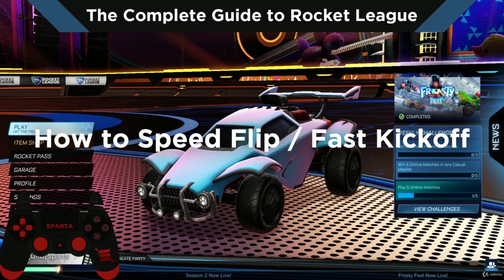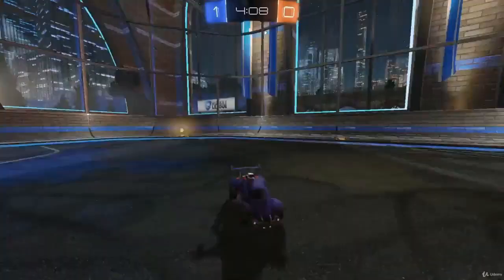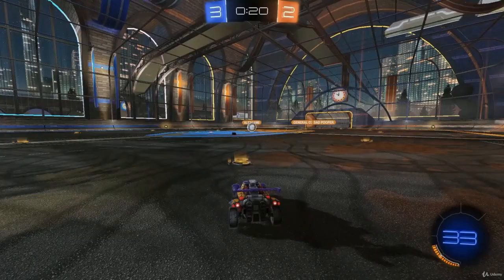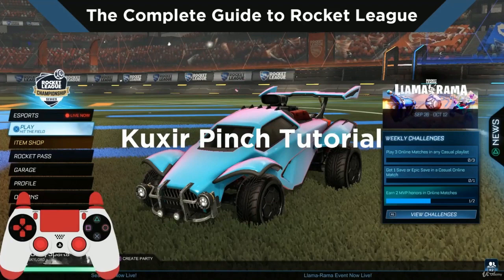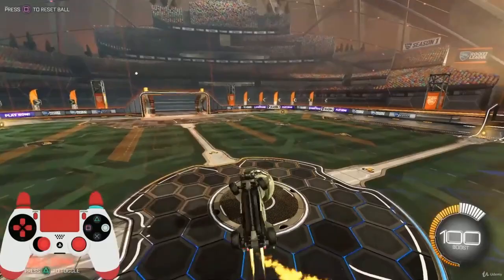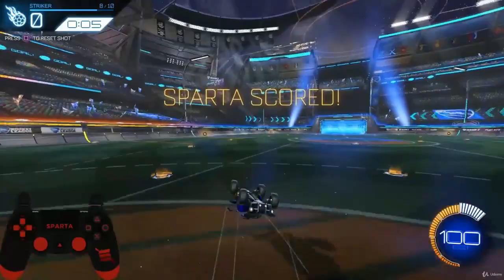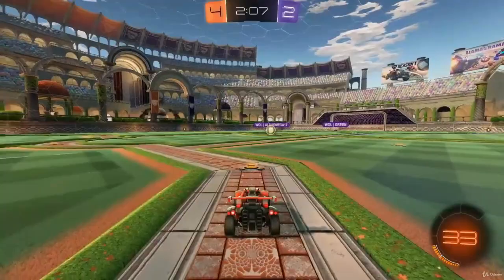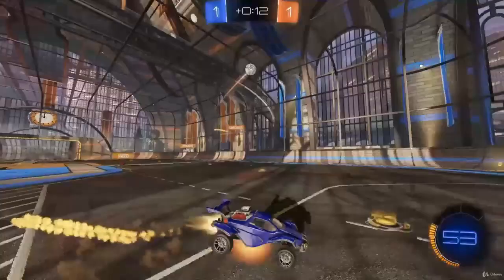The Complete Guide to Rocket League — 5